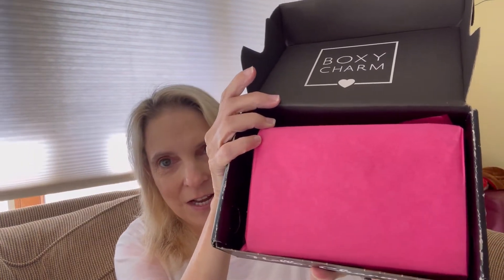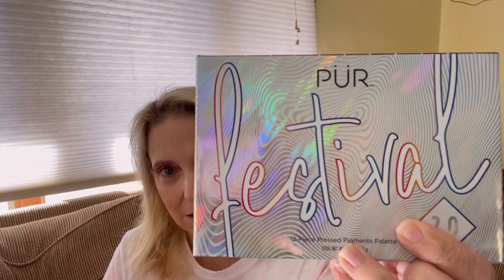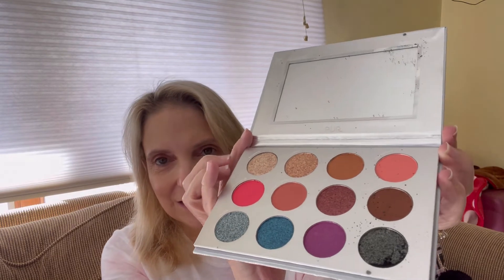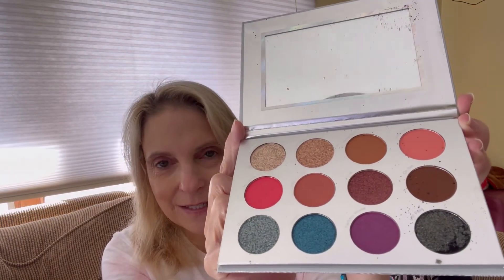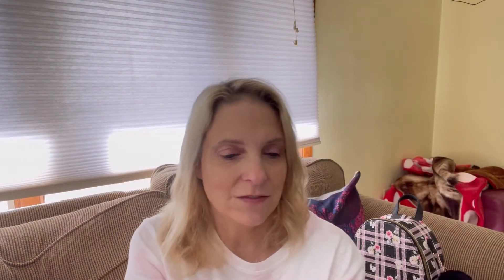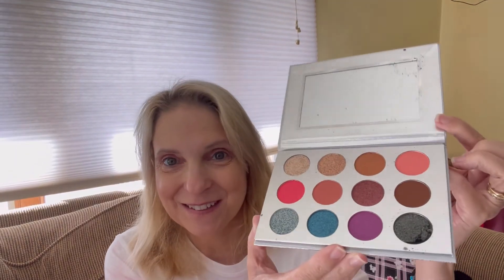My first boxycharm add on 🥰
Must use secret word in a sentence